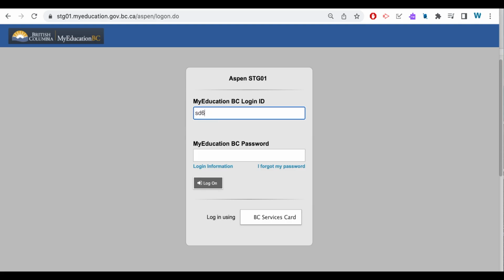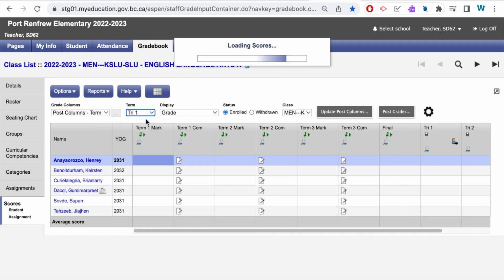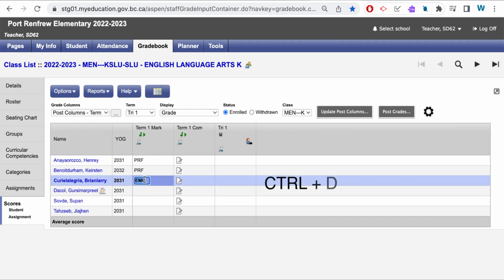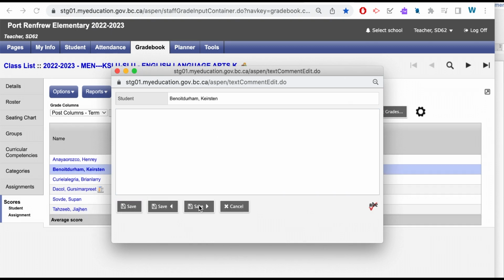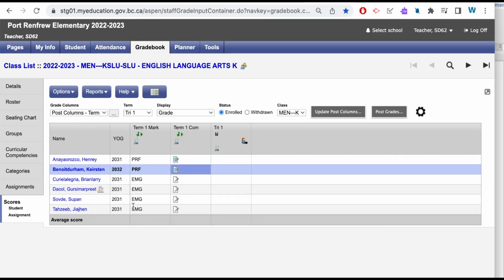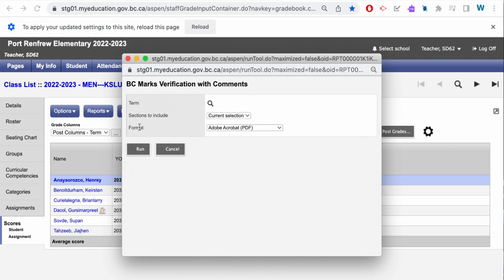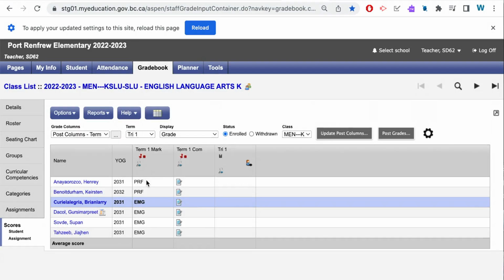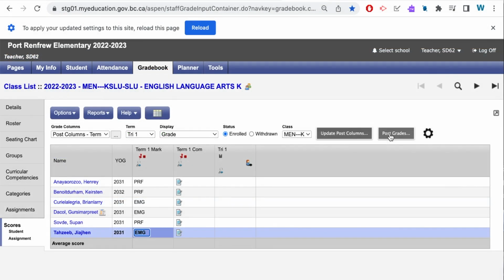MyED BC: Tri-Term Learning Update